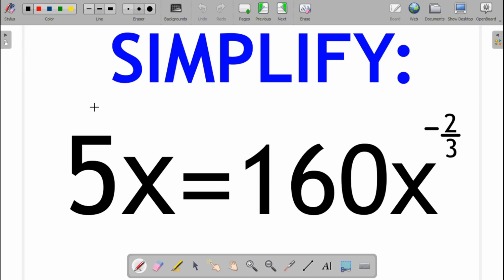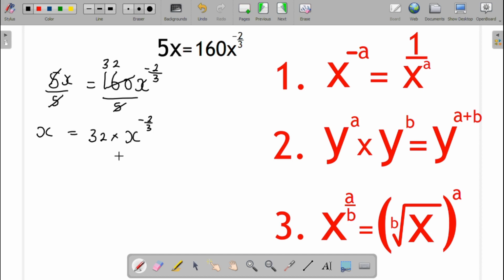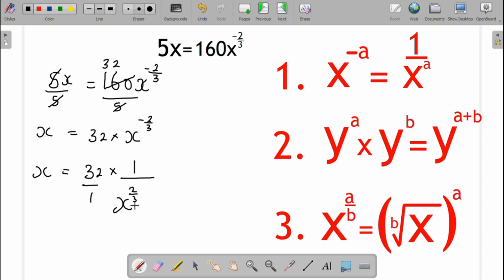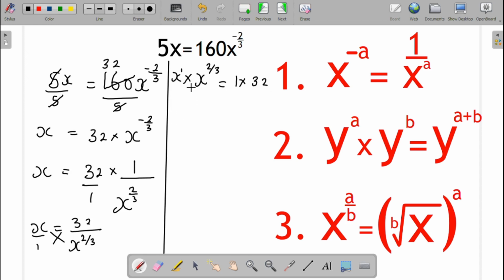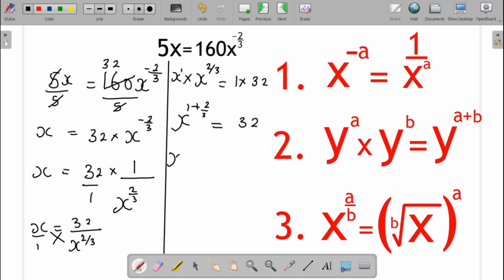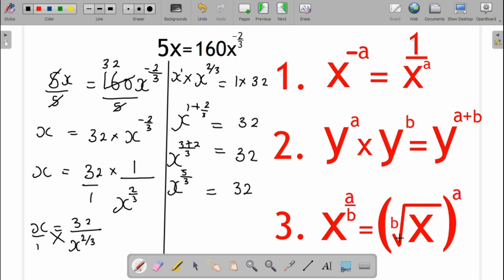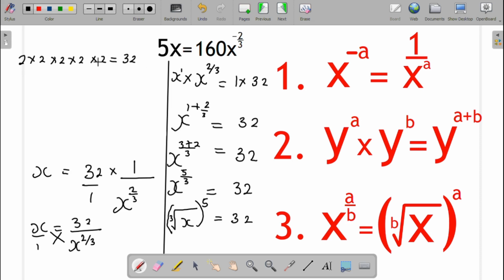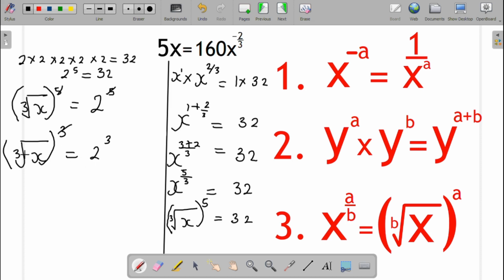How to Solve for X in this equation | indices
To stay up to date with new uploads.